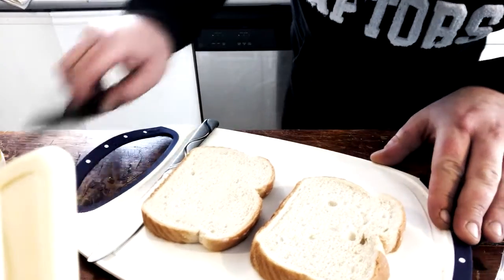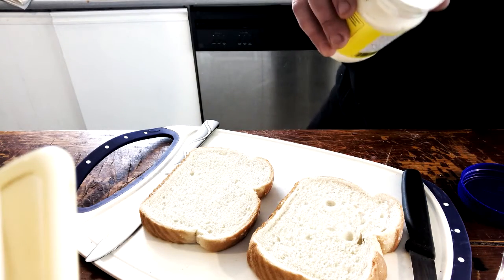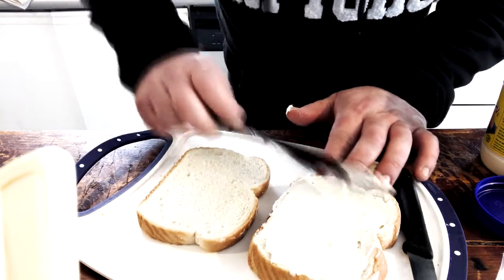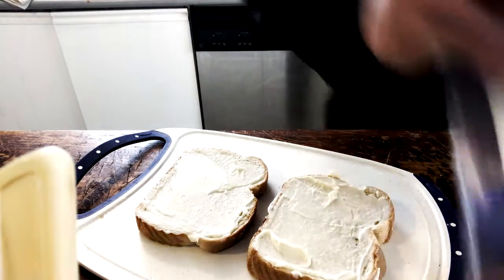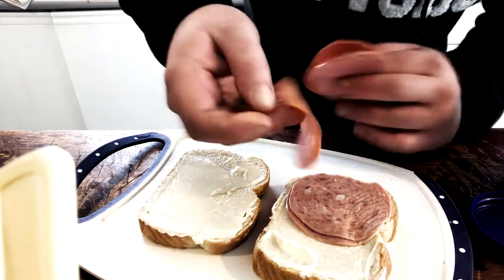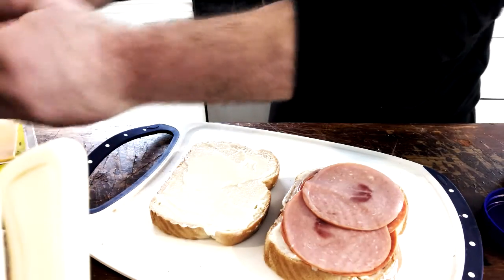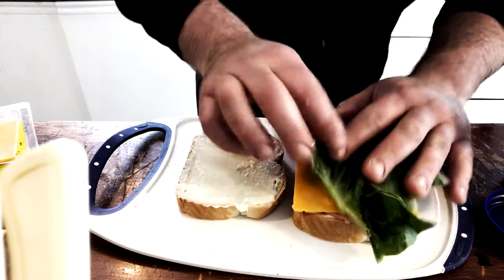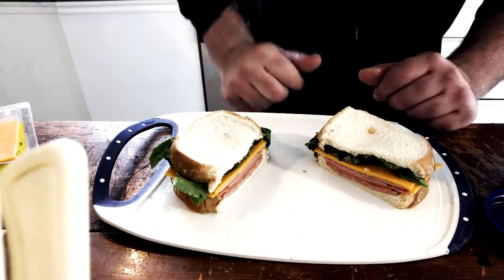A Video of me making a quick Sandwich.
Here is a video of me making a sandwich. Enjoy!